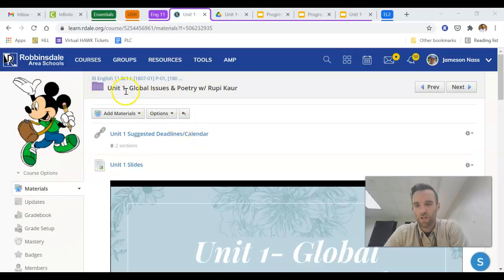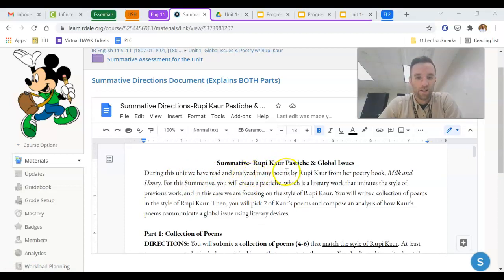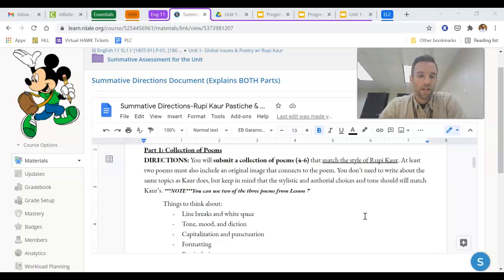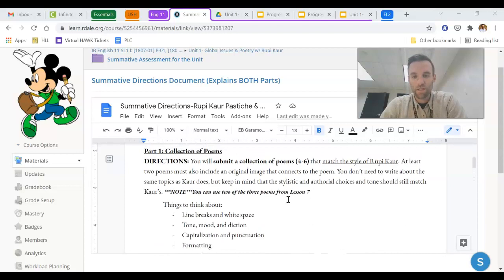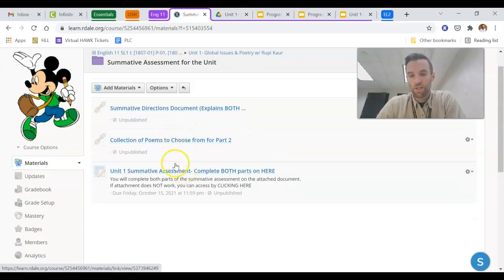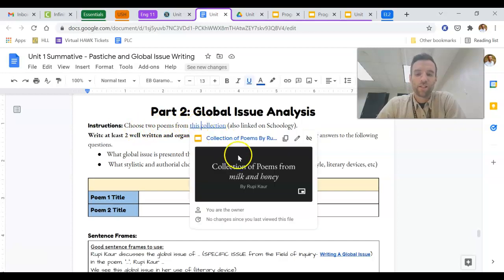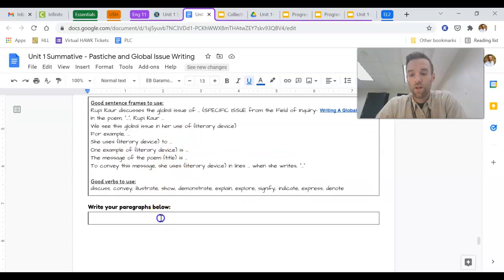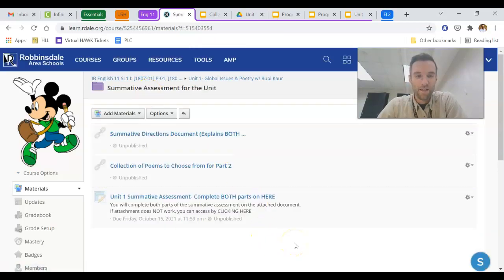Unit 1 - Summative Instructions